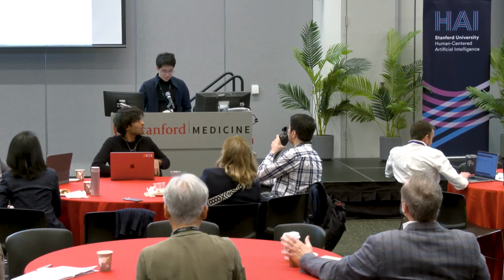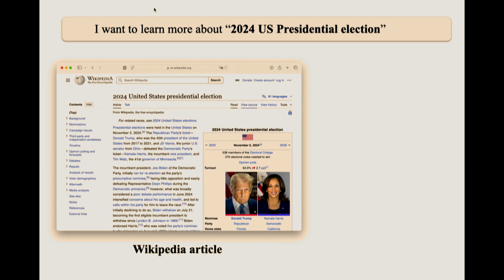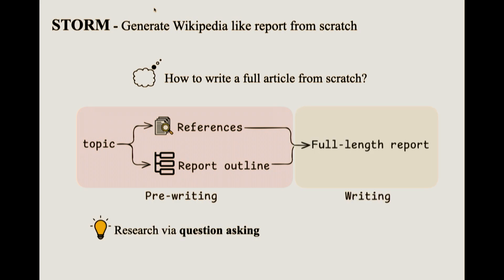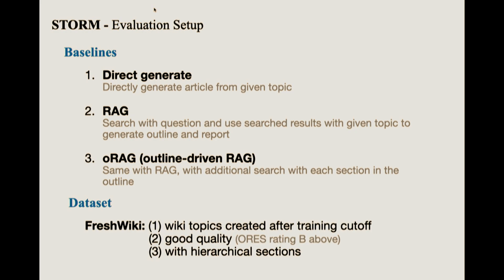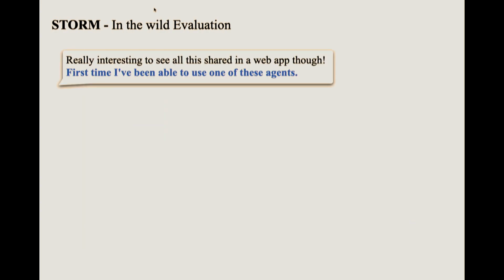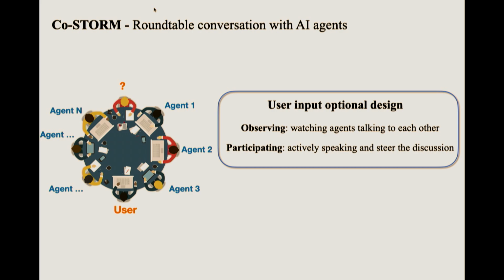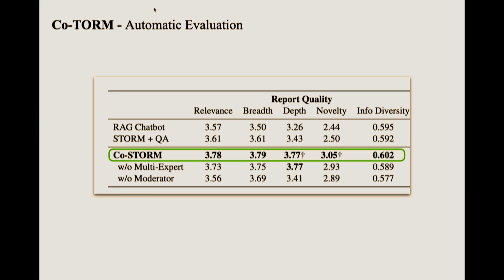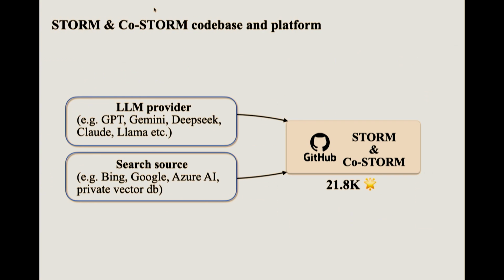Public AI Assistant to Worldwide Knowledge: Writing Research Articles with Full Citations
The Stanford Open Virtual Assistant Lab, with sponsorship from the Alfred P. Sloan Foundation and the Stanford Human-Centered Artificial Intelligence (HAI), organized an invitation-only workshop focused on the concept of a public AI assistant to worldwide knowledge and its implications for the future of the free web.

Genie can take any topic and write a full article from a given corpus, complete with references. Genie simulates users with different perspectives to ask pertinent questions on the topic, retrieve information, review it, and ask further questions. Users can interact with the experts in a roundtable discussion to explore their topics of interest; this new paradigm is shown to be much more effective than simple question answering.

Case studies:
An internet subset (as approved by Wikipedia); Semantic Scholar. Over 300,000 users have requested 500,000 topics from lifestyles to scientific research.

Speaker:
Yucheng Jiang

This workshop was recorded on February 14, 2025 at Stanford University.